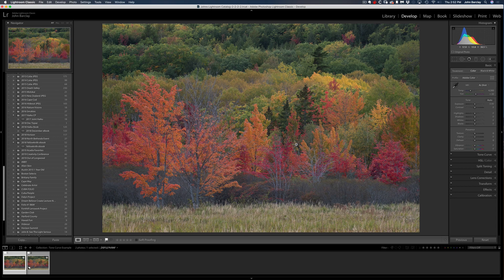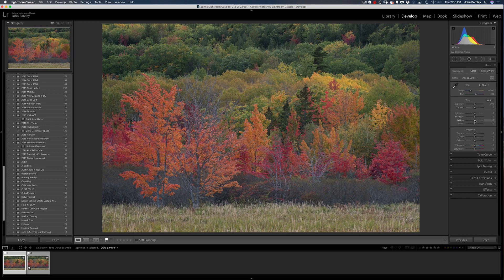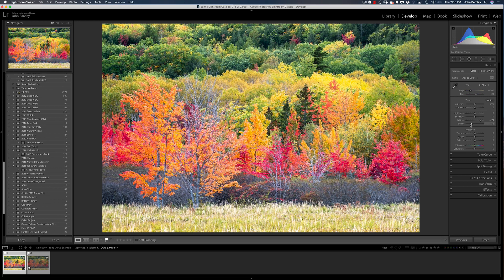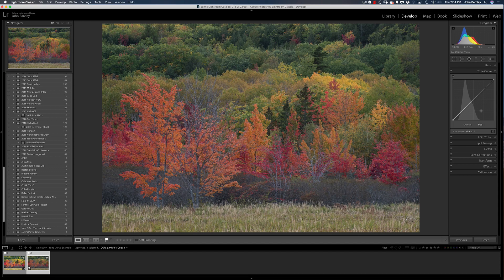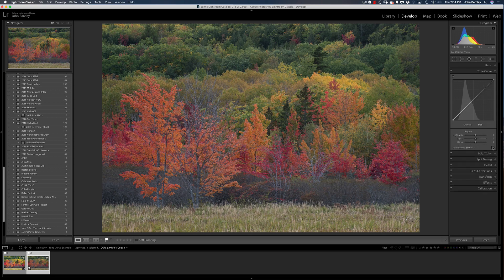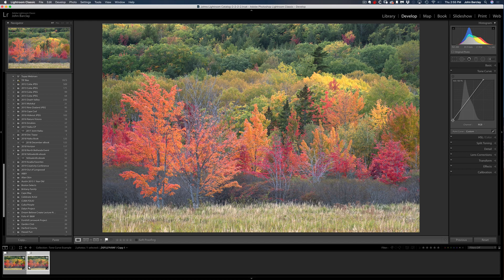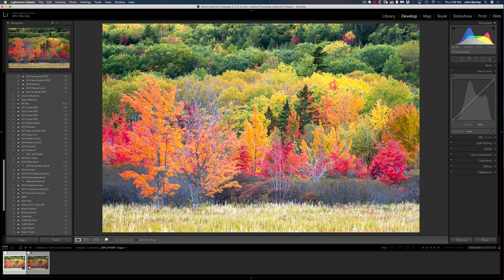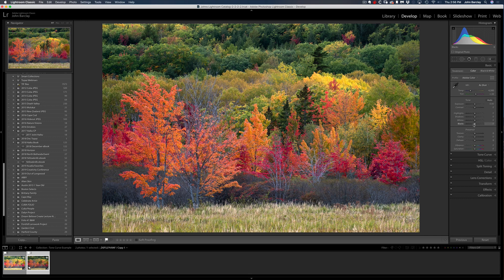Tone Curve in Lightroom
The difference between using the black and white slider in Lightroom versus using the Tone Curve to set a white and black point.